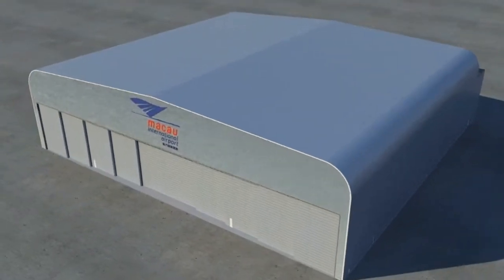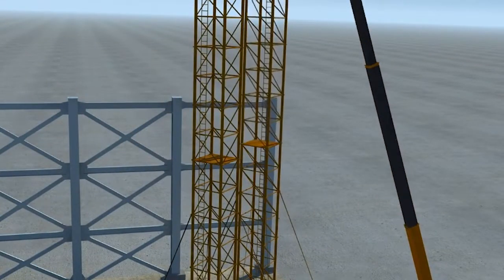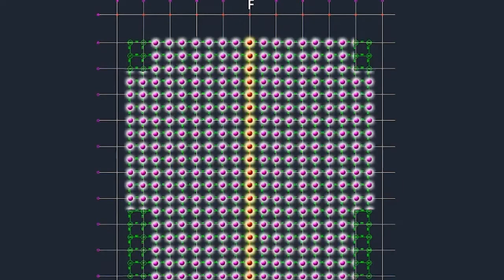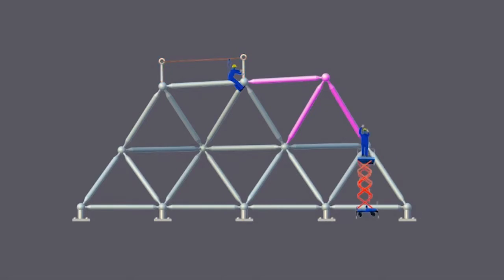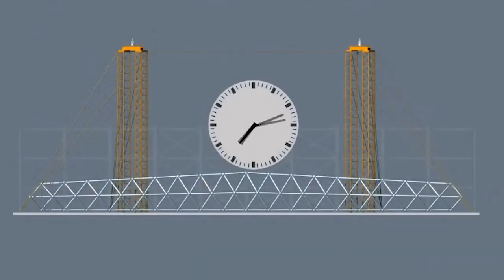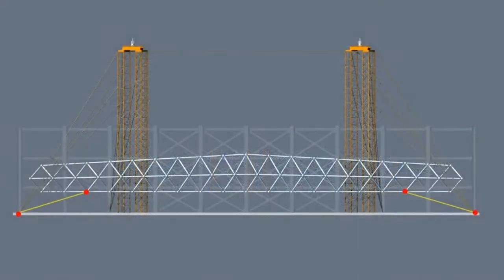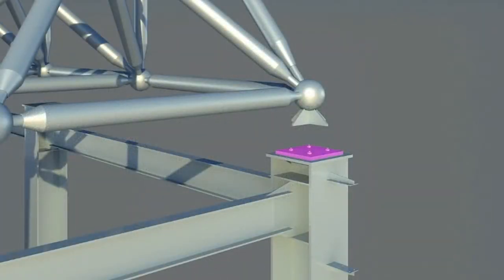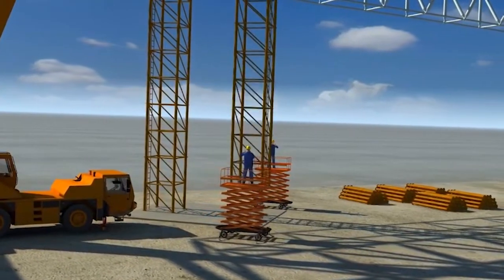Space Frame Aircraft Hangar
The hangar is referred to as the hangar. It is a large-span single-story building for aircraft maintenance and is the main building in the aircraft maintenance area.
The space structure system has a good force and is lightweight and can solve some problems that cannot be solved by the plane structure system. Space structures such as shell structures, grid structures, and suspension cable structures have been widely used as roof systems for large-span buildings;